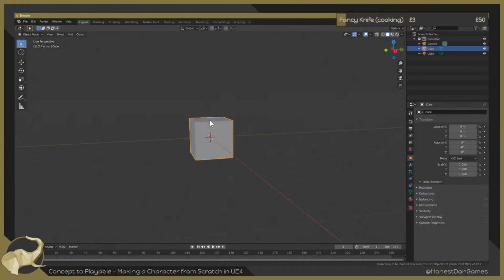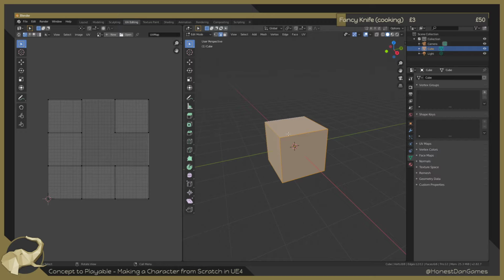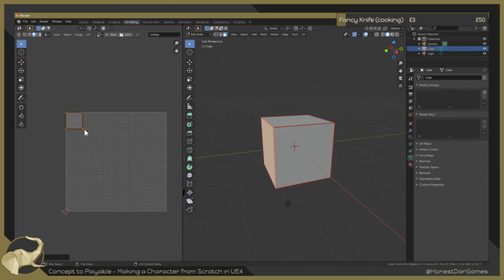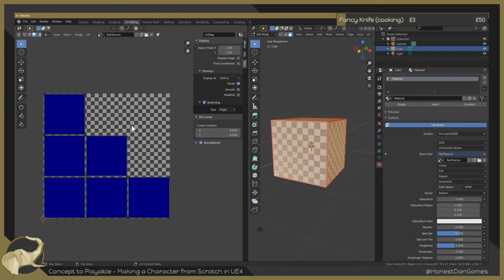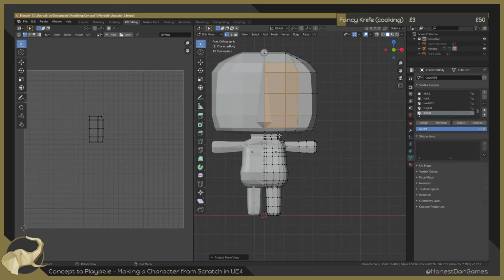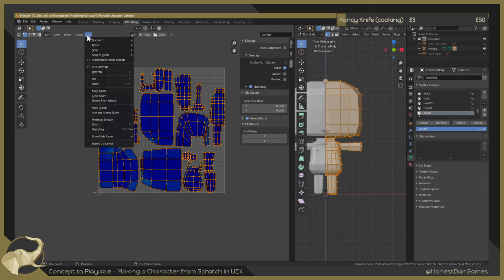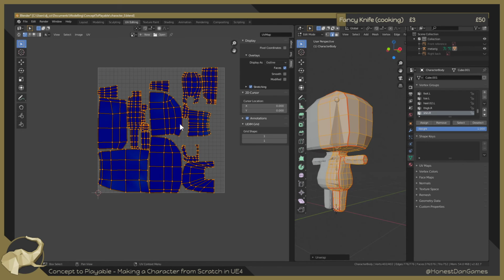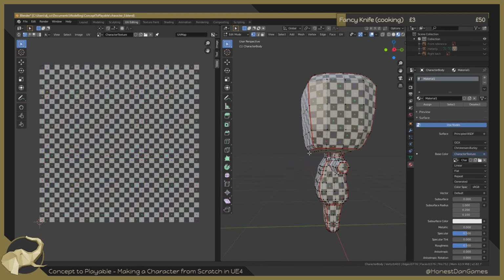11. Seams and UV Unwrapping